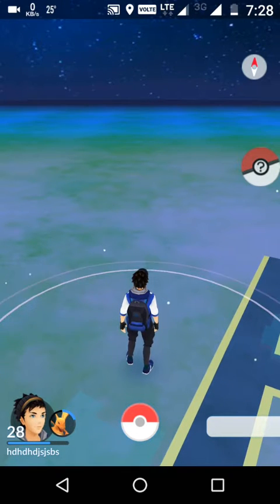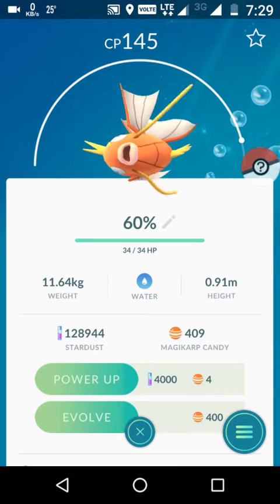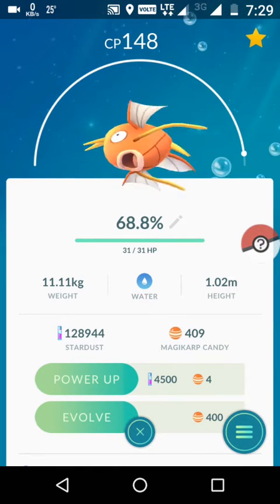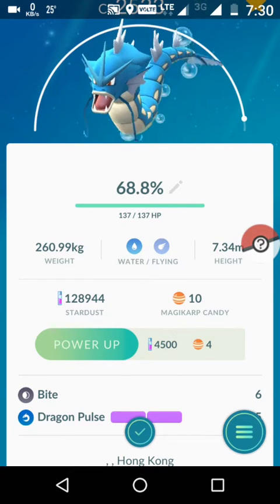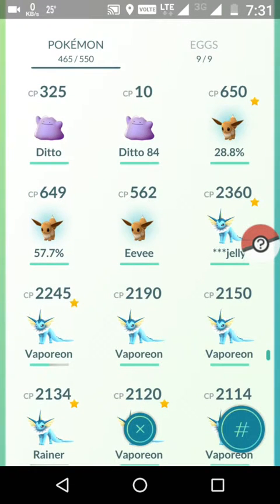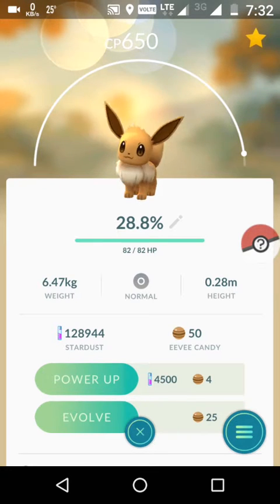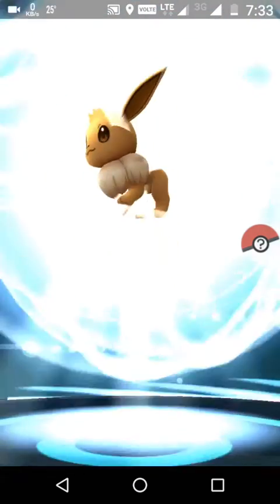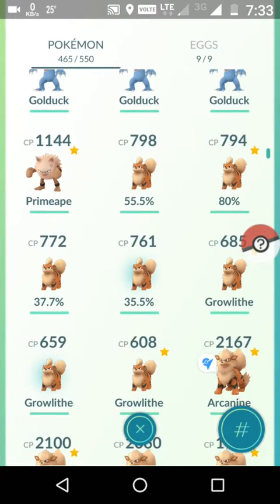Pokémon go -- how to get better move sets while evolving works 100%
If you have two Pokemon of same cp one with better IV will have low stardust and candies requirements for power up at that stage but if the one with better IV have more requirements of stardust and candies it will have better move sets when evolved